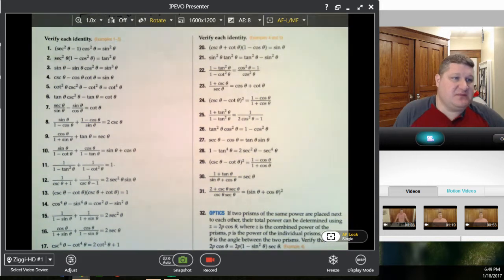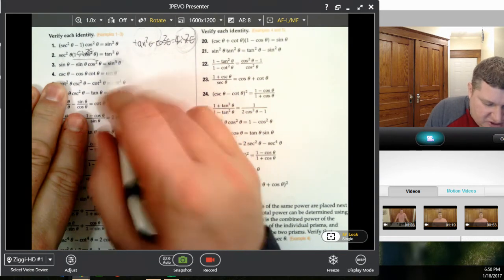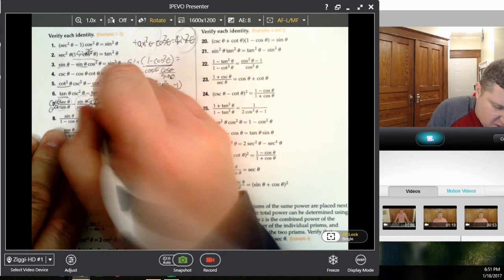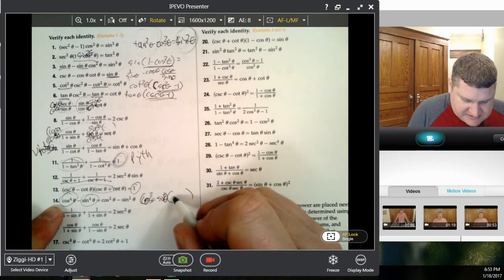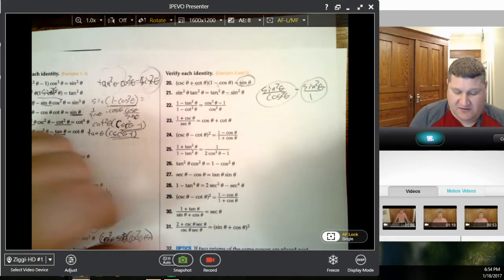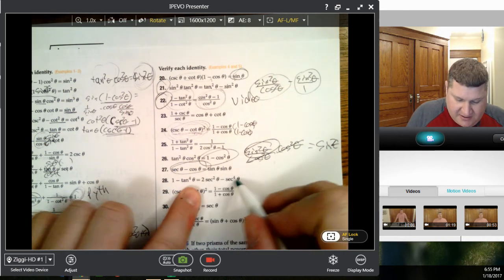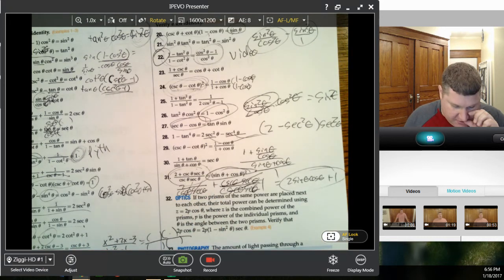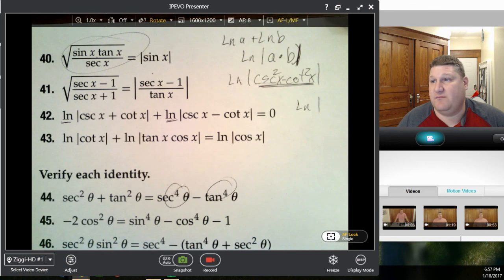PC getting started on all of the p. 324 problems